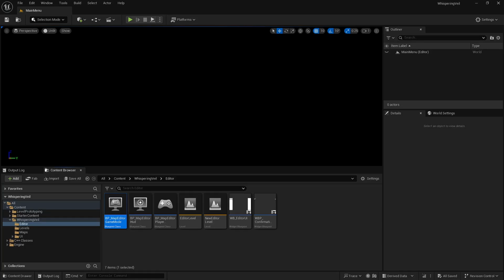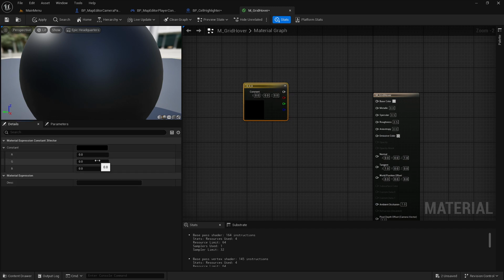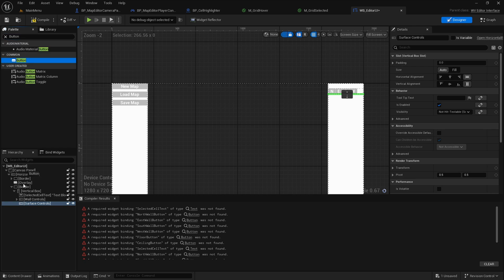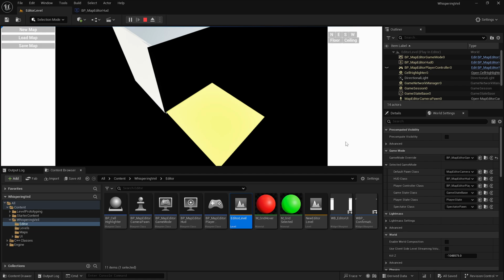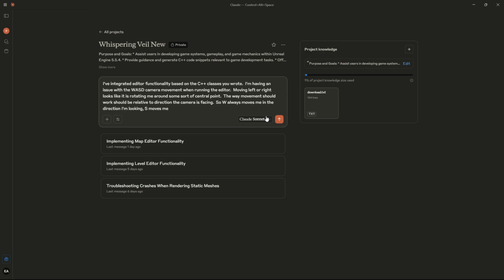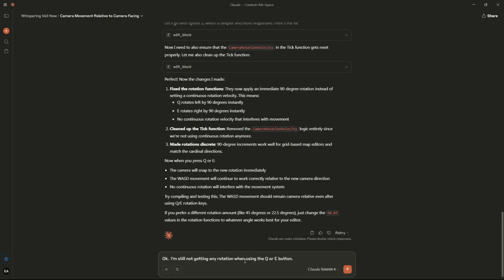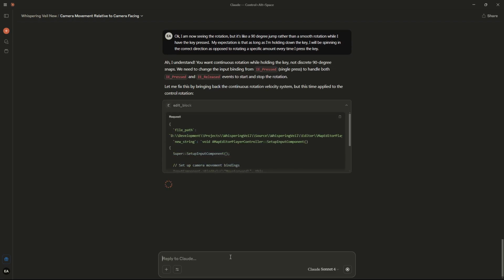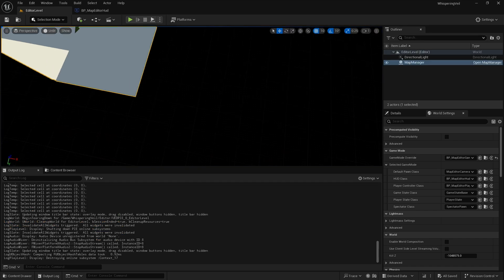Vibe Game Programming: Whispering Veil Part 9: Connecting C++ to UI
We create the blueprints and setup for the editor C++ classes we created.  And we make the move to Claude 4 to see how it does.